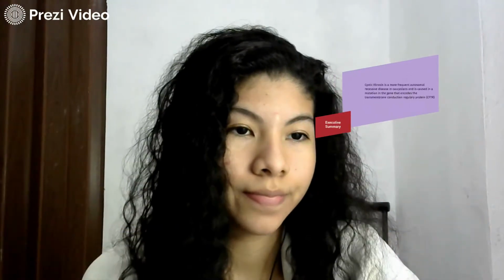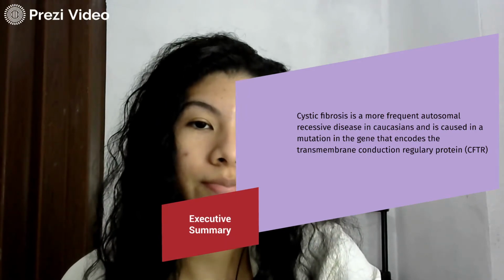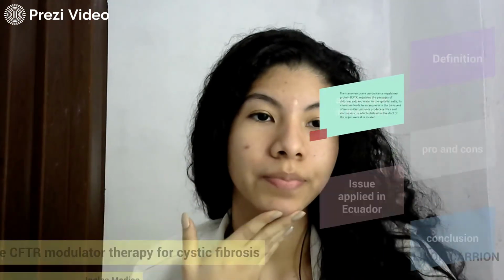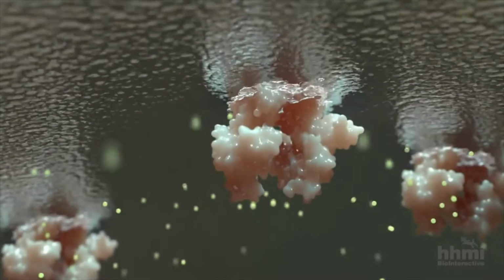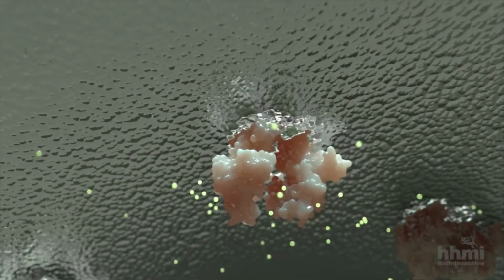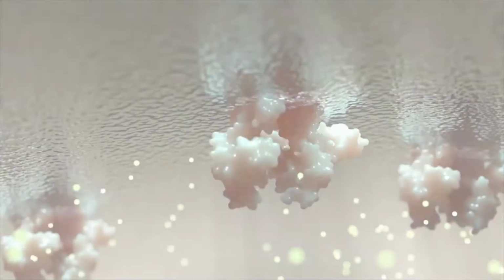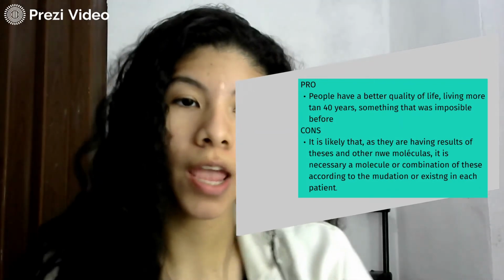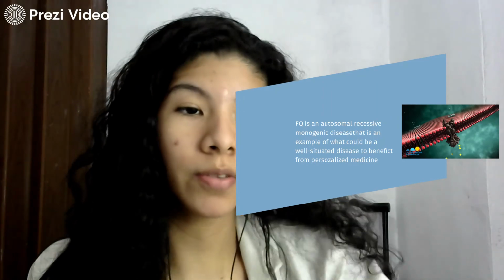Triple CFTR modulator therapy for cystic fibrosis